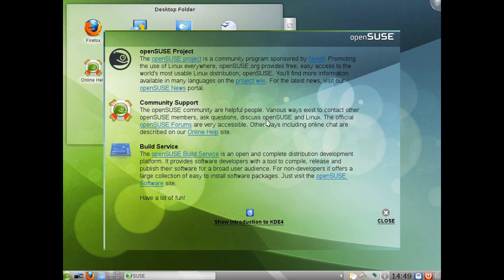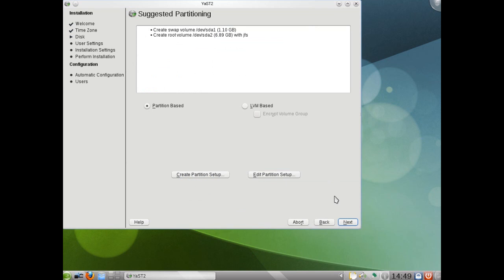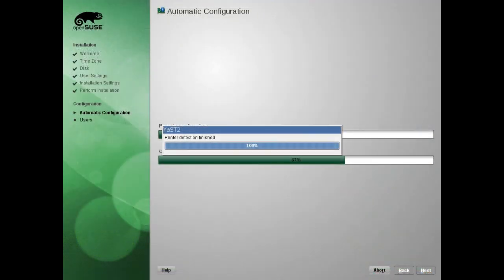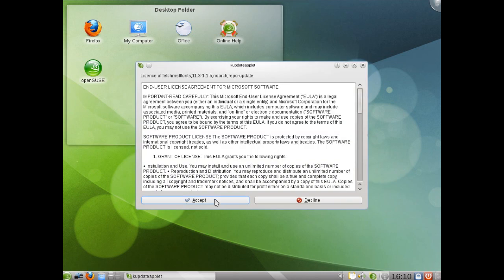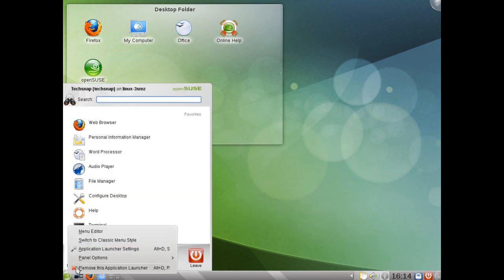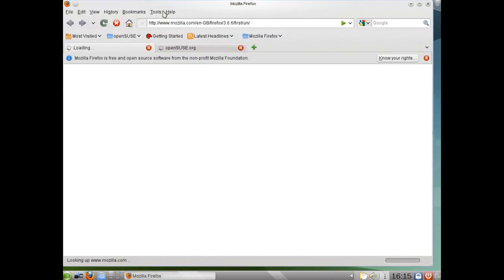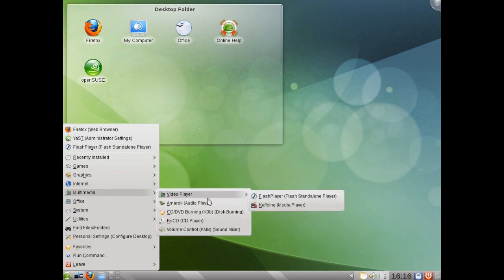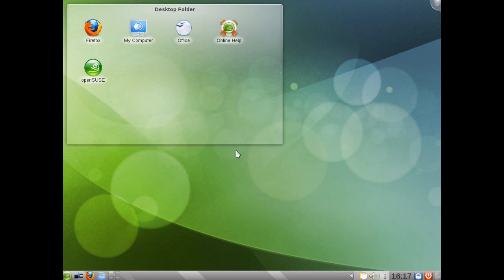Operating System - OpenSUSE 11.3 KDE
In this video we look at OpenSUSE 11.3 KDE. There doesn't seem to be much difference between OpenSUSE 11.2 & 11.3 apart from the under the hood changes and the newer versions of the included software, it's more of a refined release than something new but that's one of the things which makes it so awesome.

Since we've looked at OpenSUSE 11.2 in depth this video is just an overview of some of the best parts of 11.3, if you would like to see an in-depth OpenSUSE review then please have a look at the 11.2 videos.

This video looks at:

The Live CD
The Live CD Installation
OpenSUSE's KDE Implementation
Default Software
The Package Manager